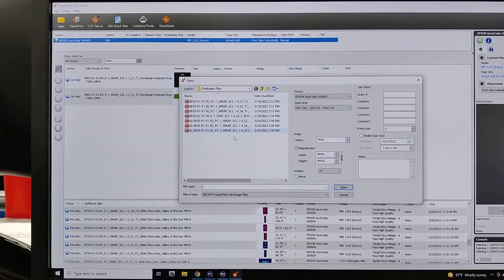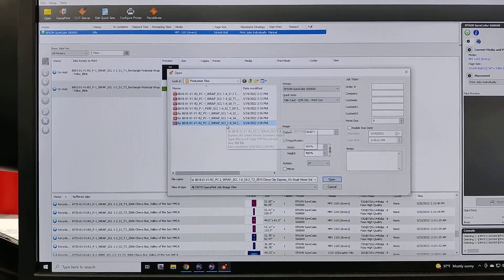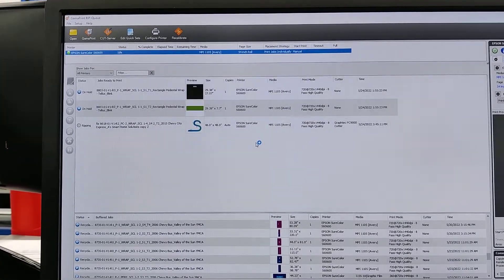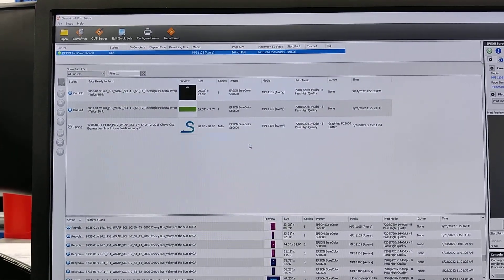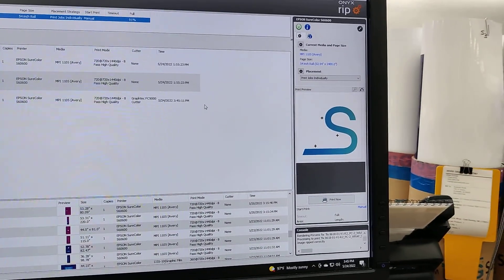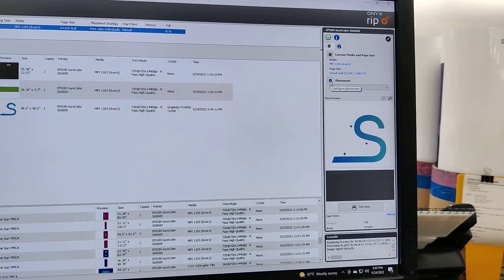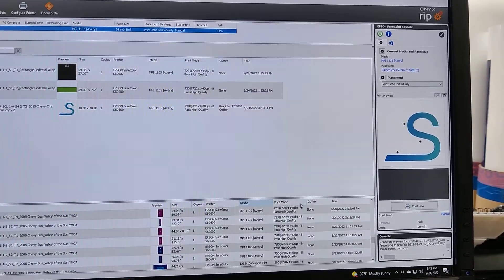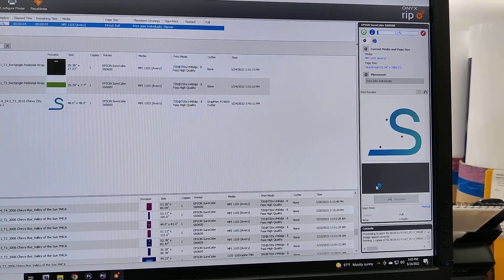ONYX GamaPrint Sending Print Cut Files to Epson SC-S60600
How to send print cut files in ONYX using a preset